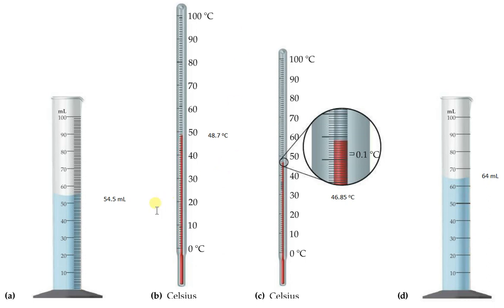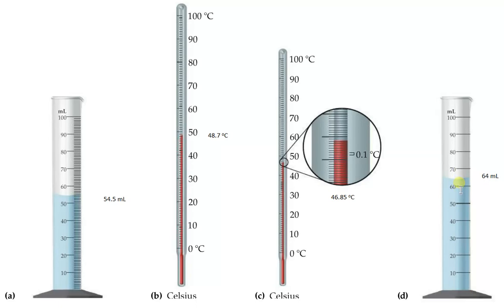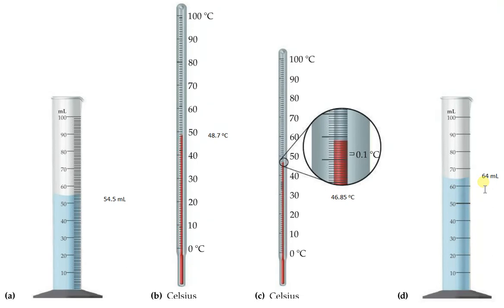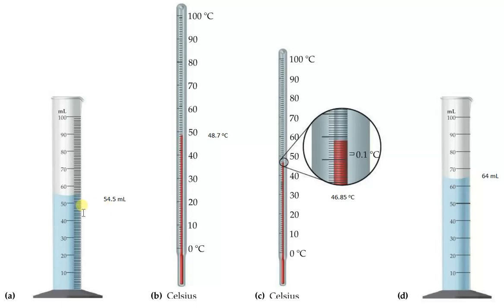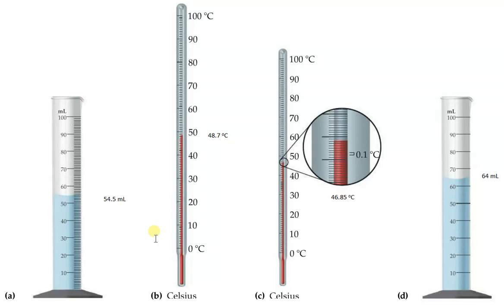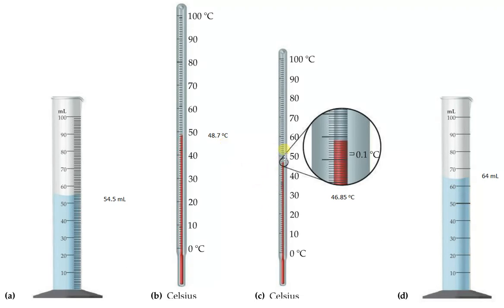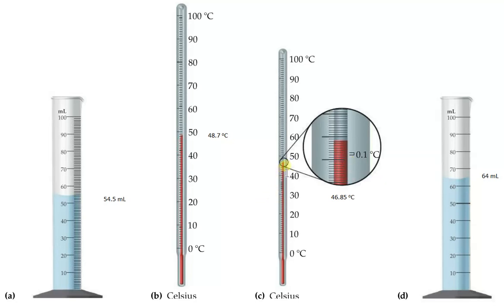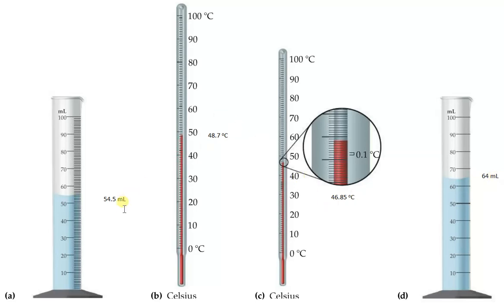Significant Figures Using Measuring Devices 041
Read each instrument to the correct number of significant figures.